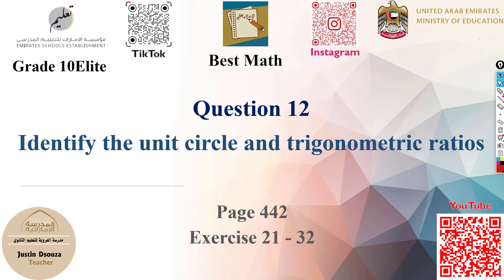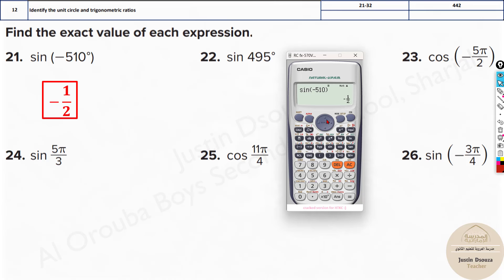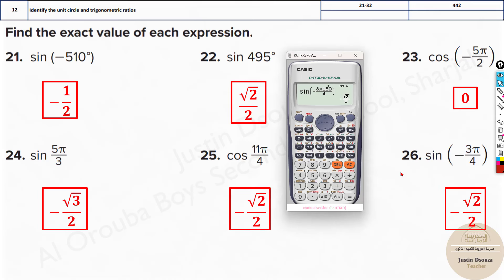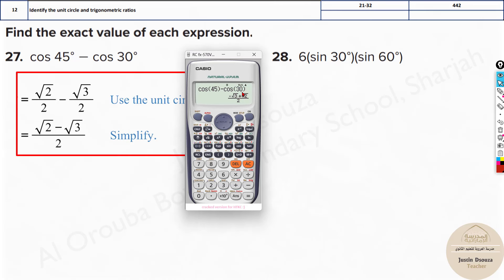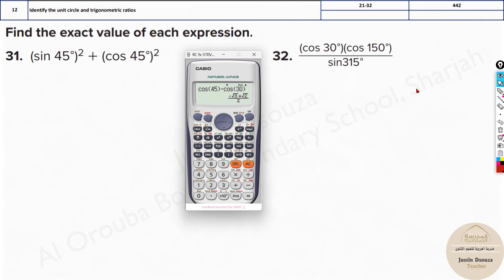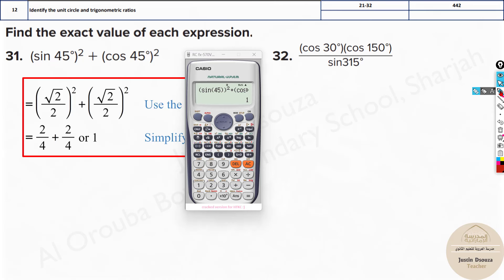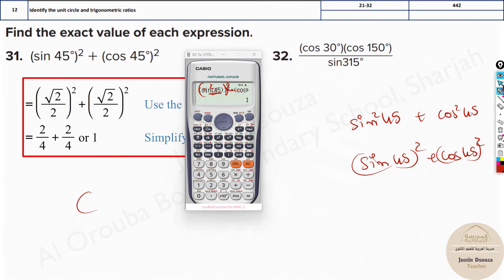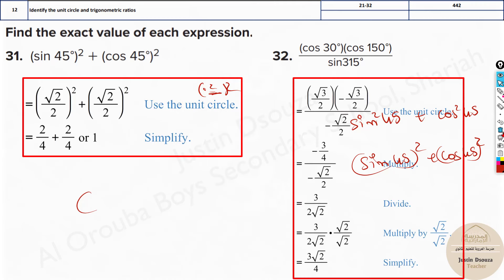Solve trigonometric expressions | Q12 P1 | 10E | EoT2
G10Elite Question 12 Identify the unit circle and trigonometric ratios